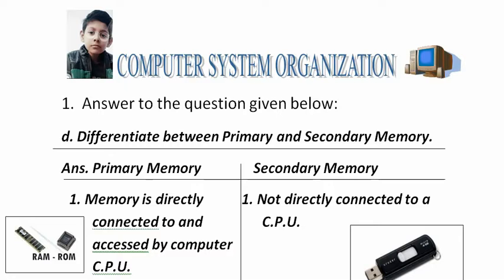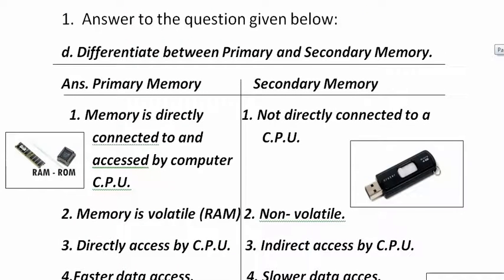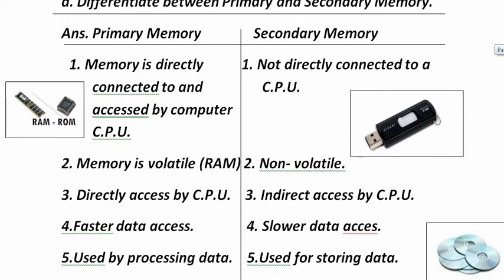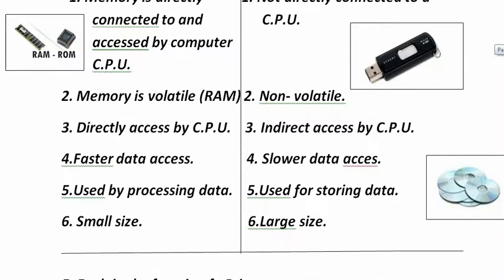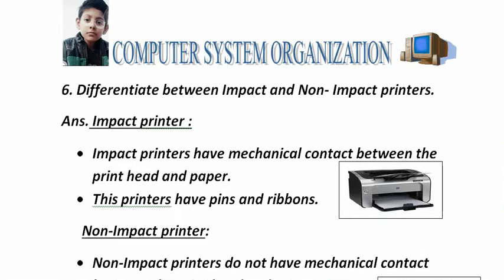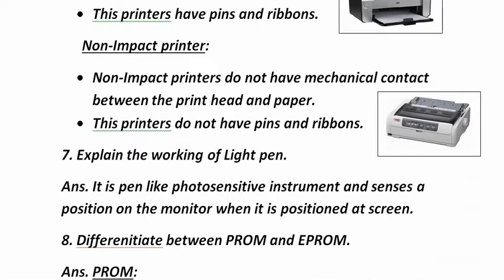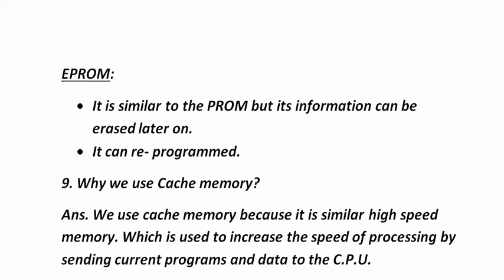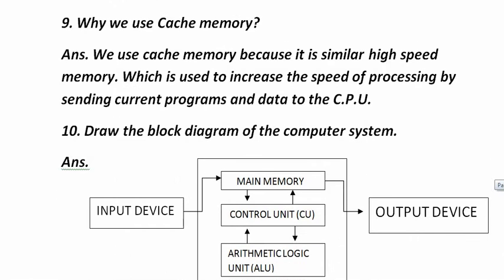COMPUTER : COMPUTER SYSTEM ORGANIZATION : PART 2